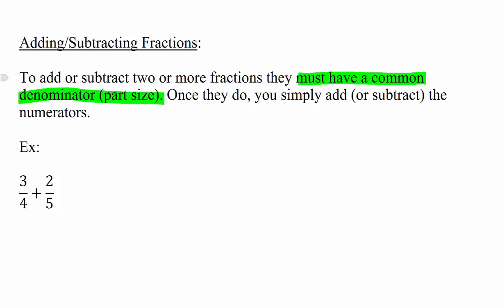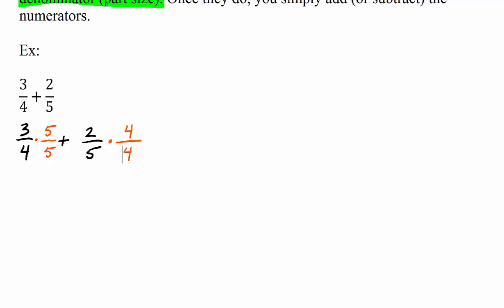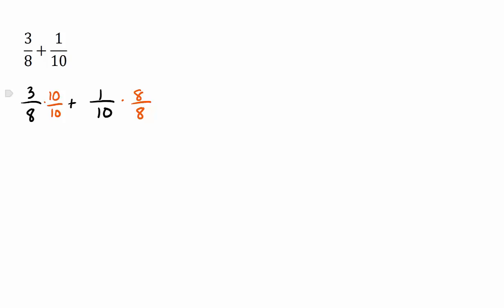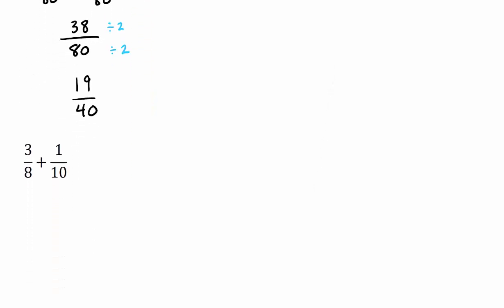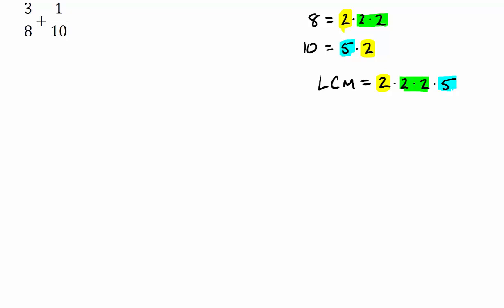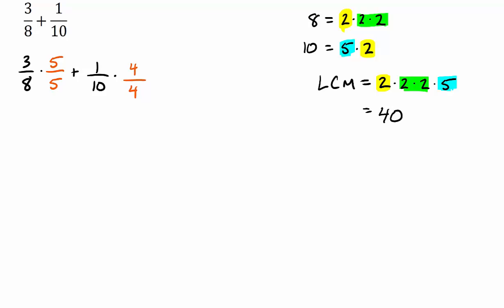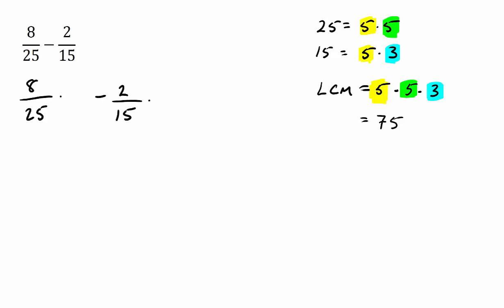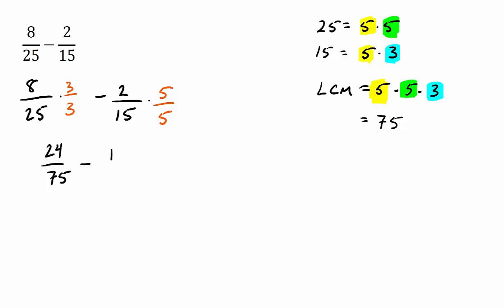Adding and Subtracting Fractions - An Easier Way!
In this video we look at how to add (and subtract) fractions. We will also explore an easier and more efficient way to arrive at the final answer.